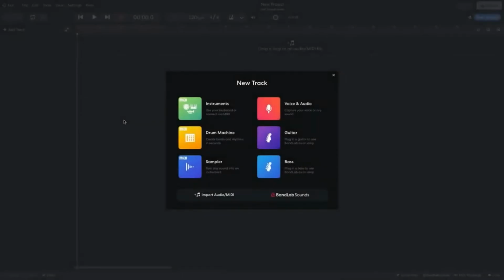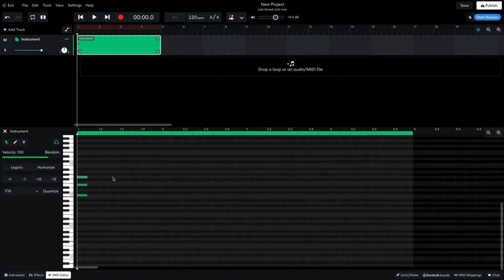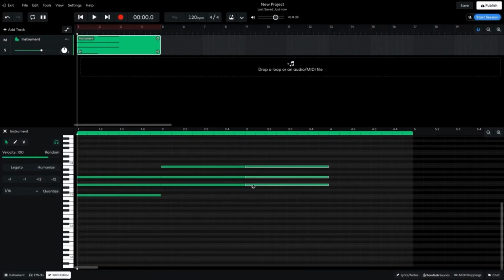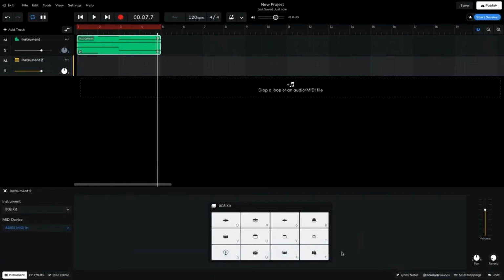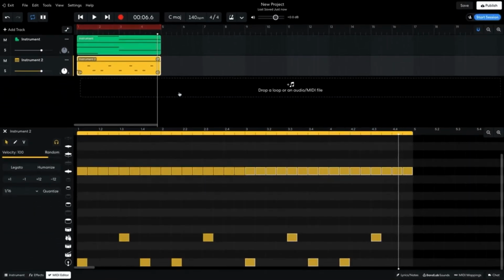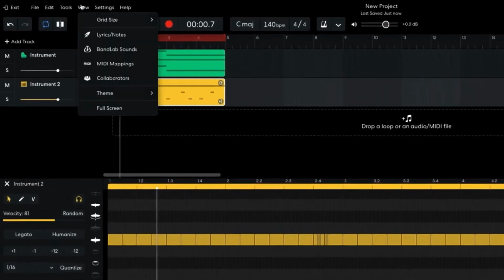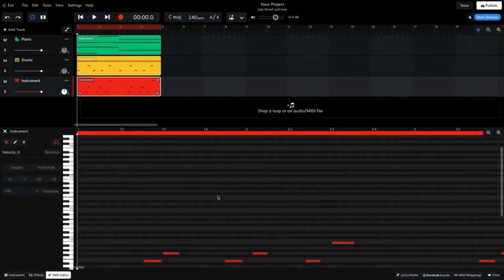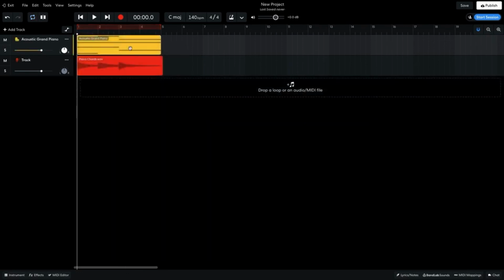Making Music on Bandlab - Desktop Tutorial